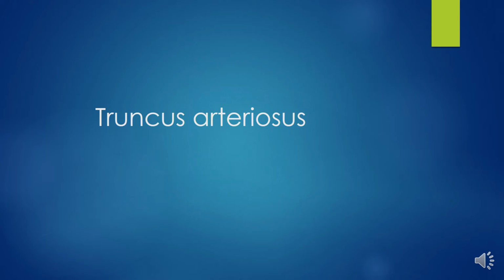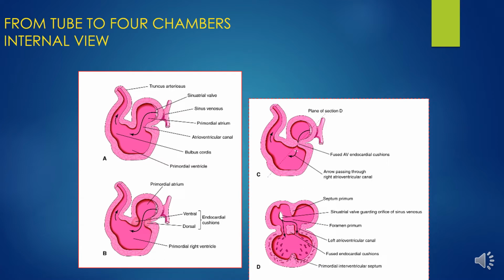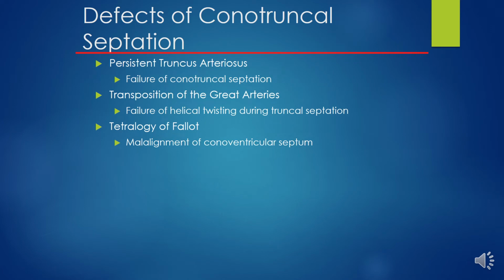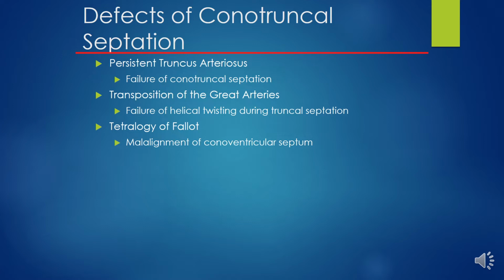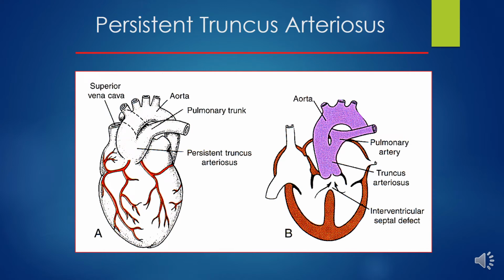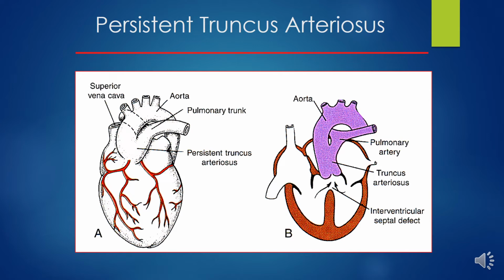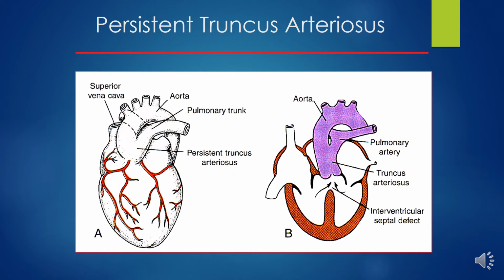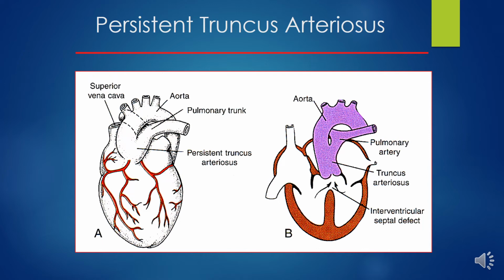Truncus arteriosus - CARDIAC SURGERY